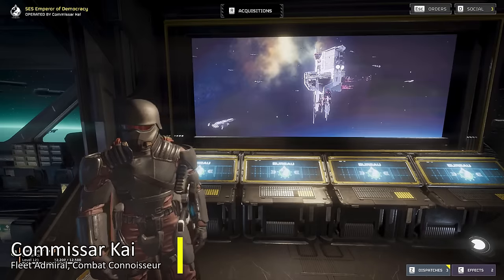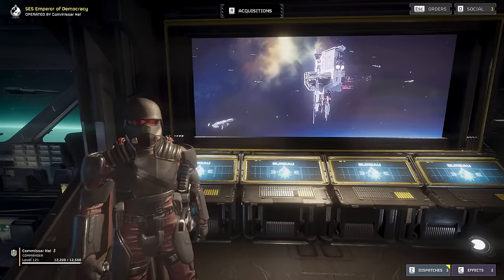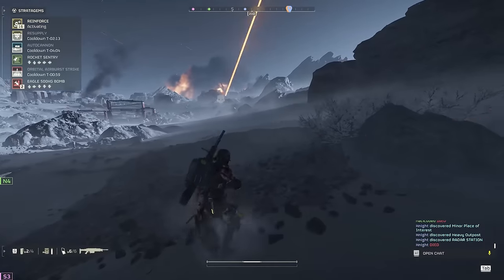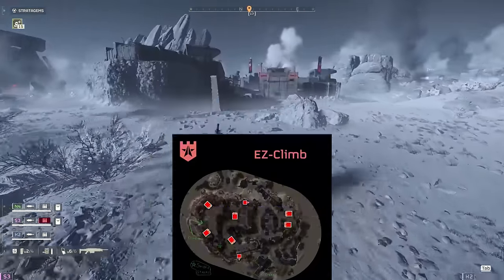Helldivers 2: Can Stealth and Aggression Work Together?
I've been wanting to show off more stealth gameplay for a while, so I grabbed the best helldiver I know when it comes to sneakin around @EravinVT . We took two super helldive noobies into a level 10 mission to see if we could blend my aggressive style of play with the more covert helldivers, and I think it worked out pretty dang well.

Special thanks as always to @swiggsmcswoogs for his incredible editing skills. If you like the visual jokes included in my videos, he's the man to thank.

I also gotta thank Sylvia from the discord for their help with the thumbnail of this video and their fantastic unit patches, which you can find on the discord below!

Timestamps
00:00 intro
00:38 Planning a mission
03:20 Using the minimap
05:12 Stealth Extraction
07:10 Hard objectives
10:13 Super base assault